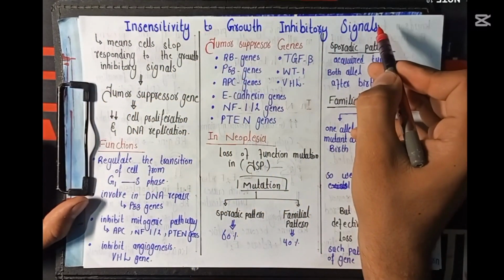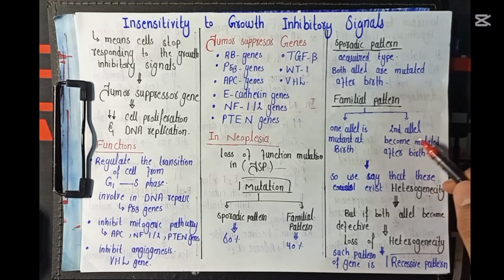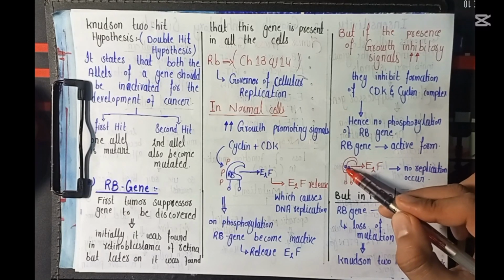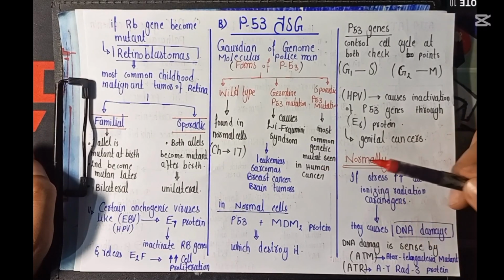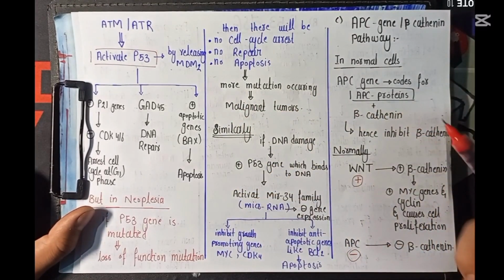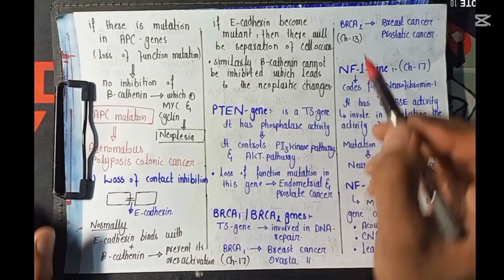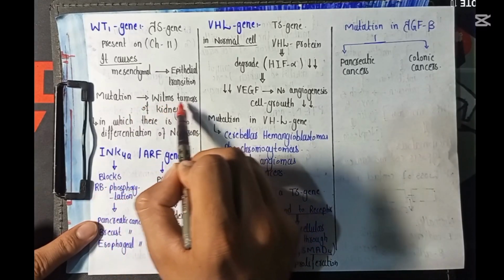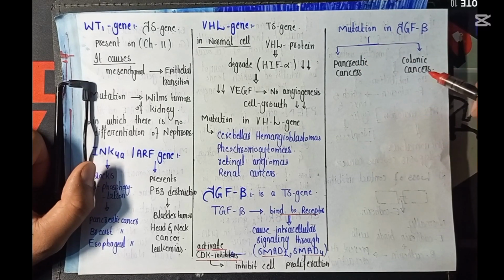CANCER HALLMARK ( INSENSITIVITY TO GROWTH INHIBITORY SIGNALS ) Part 04 | Gen-Patho (CH 03)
About Video ;
This video explore second Hallmark of cancer i.e INSENSITIVITY TO GROWTH INHIBITORY SIGNALS .
Types of tumors suppressor genes i.e
RB GENE.
P53 GENE.
B-CATHENIN GENE.
ABL GENE.
NF-1 and -2 GENE.
Mechanism of action of these genes.
You will also learn about pattern of genetic mutation i.e
Dominant pattern
Recessive pattern
Whether you are medical student, nursing student or any other health care professionals this video provide comprehensive introduction to cancer Hallmark i.e insensitivity to growth inhibitory signals.
By the end of this video you will have crystal clear concepts about insensitivity to growth inhibitory signals and tumor suppressor gene.